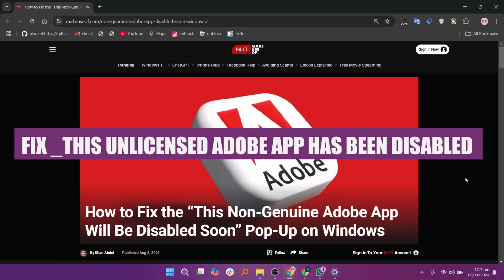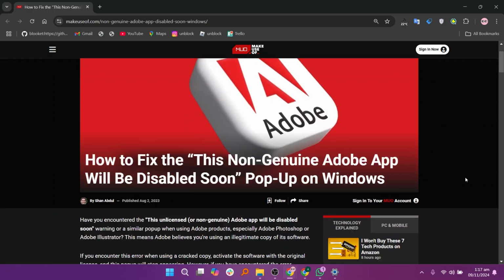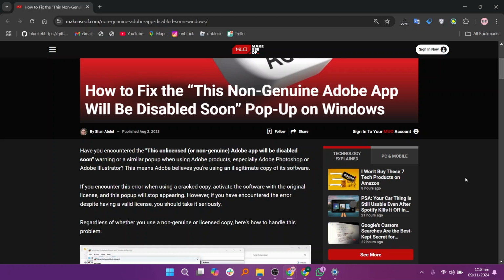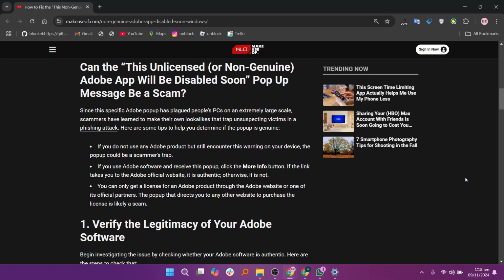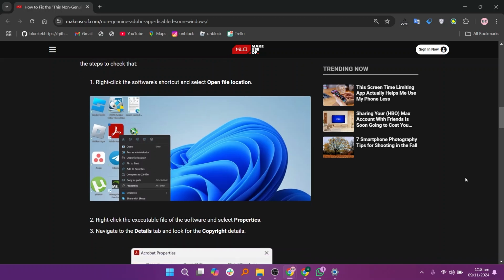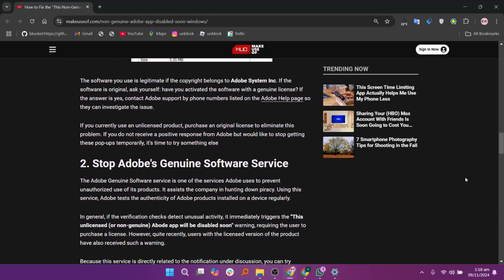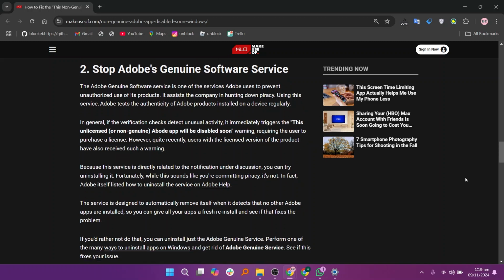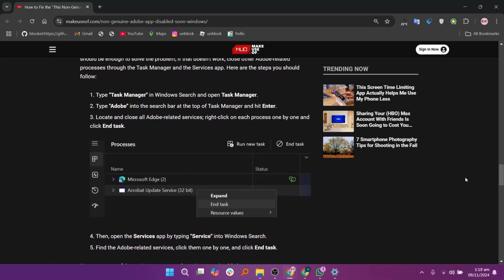THIS UNLICENSED ADOBE APP HAS BEEN DISABLED 2024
In this tutorial, we'll guide you through the process of "THIS UNLICENSED ADOBE APP HAS BEEN DISABLED 2024". We've broken it down into easy-to-follow steps to ensure you get the most out of it. this video is packed with valuable insights you won't want to miss. 🚀.  Make sure to watch until the end for all the key insights.